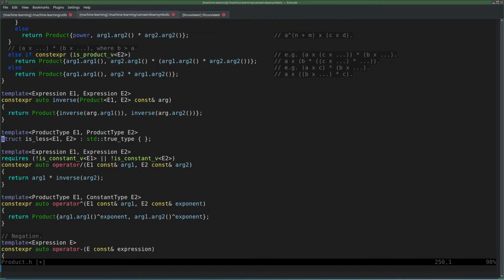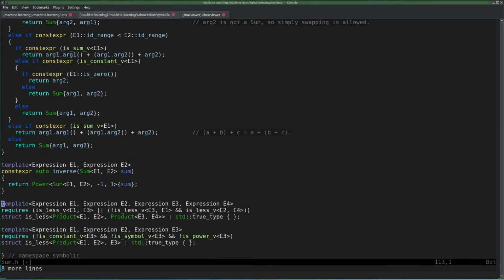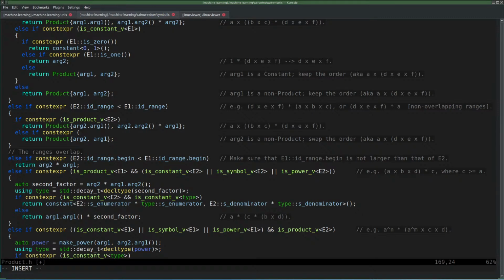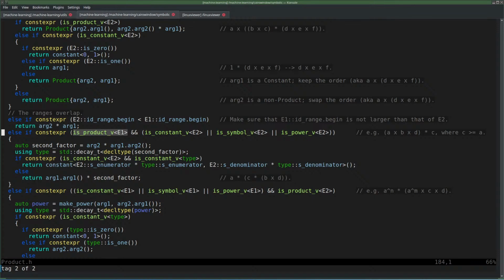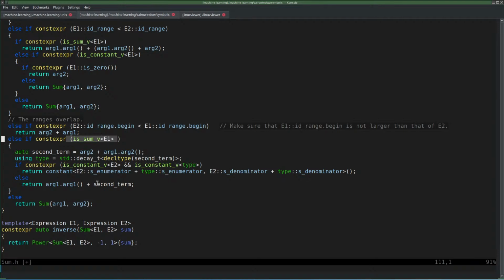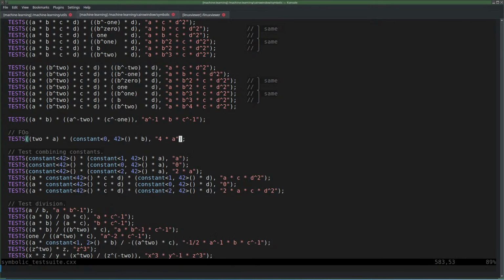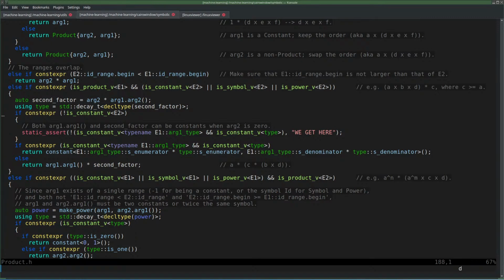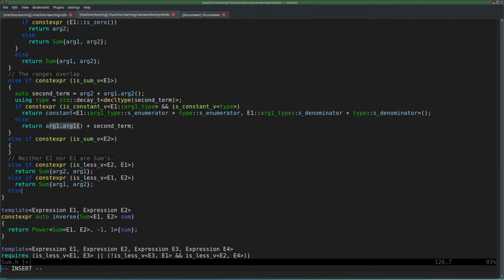C++ - working on compile-time differentiation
Lets get Addition working next.
The problem here that `x + y + z + 2 * y + z` must be turned into `x + 3 * y + 2 * z`, which can only be done "easily" during compile time when we first sort all terms. That is, we'll first make `x + (y + (2 * y + (z + z)))`. After that combining the same symbols should be easy. However, here x, y and z aren't necessarily symbols, they could be any expression (except additions). For example, `a * b + b * d + b * c * d + 2 * b * d + b * c * d`...